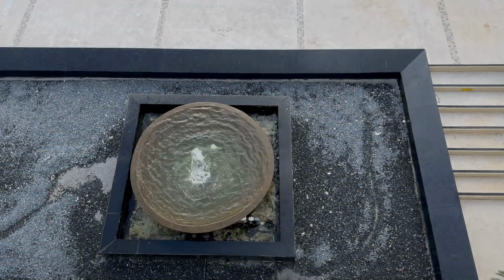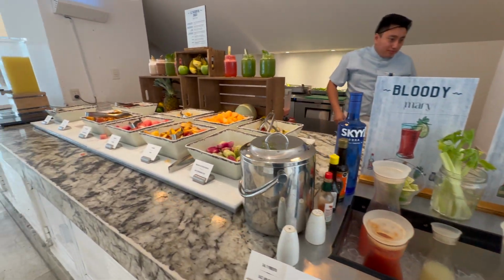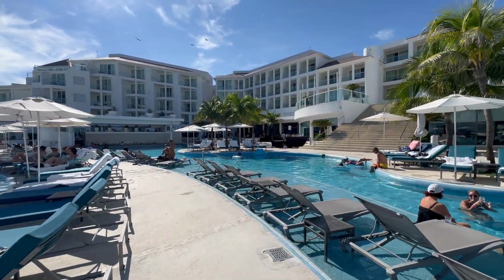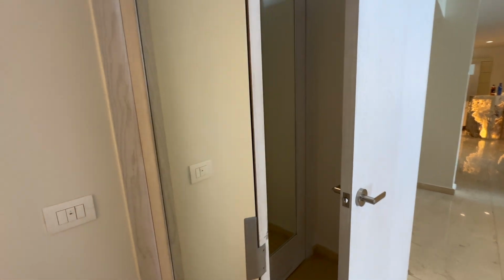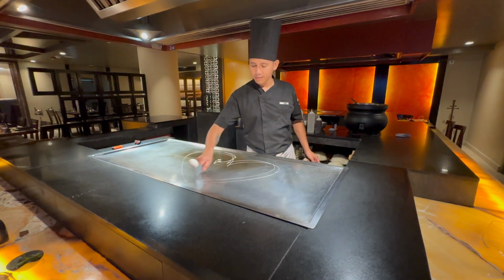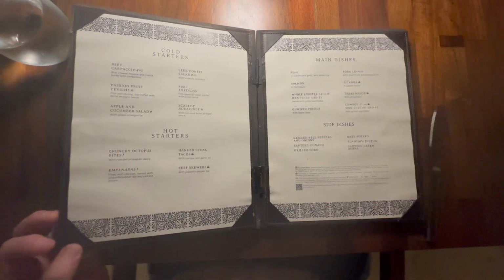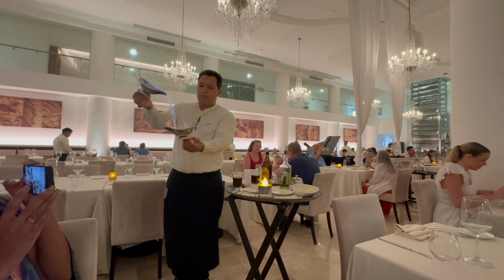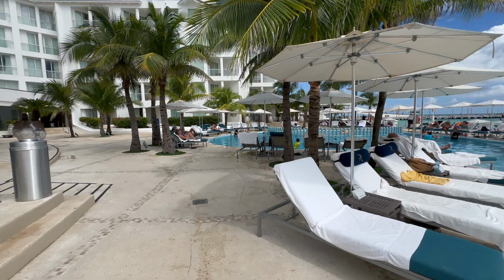Playacar Palace Complete Review - Playa Del Carmen, Mexico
A Palace Members honest review on Playacar Palace.